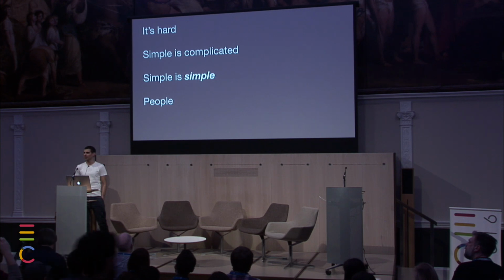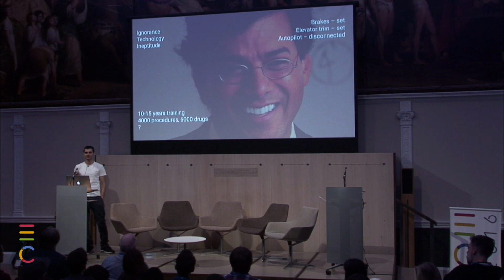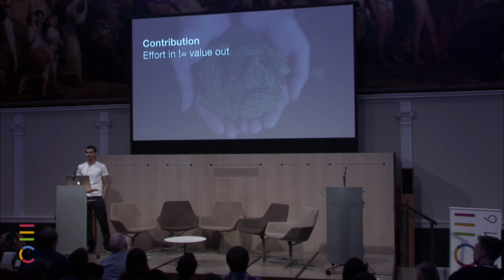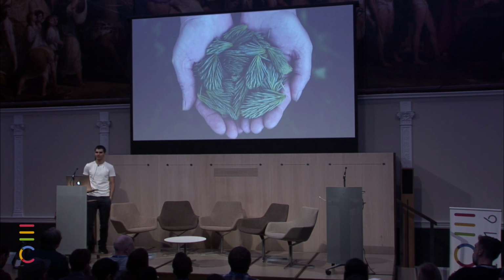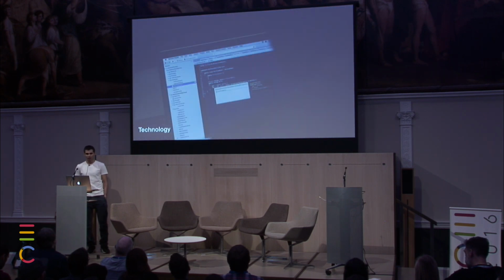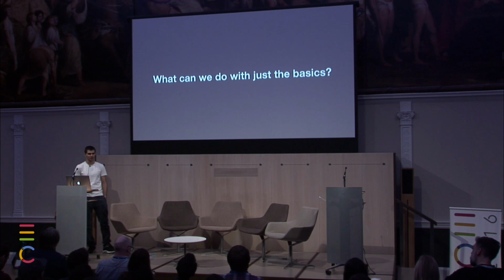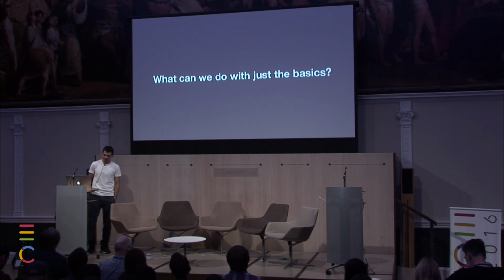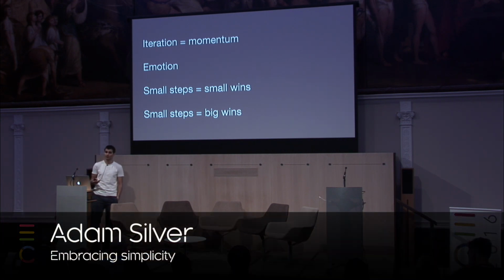EnhanceConf - Adam Silver - Embracing simplicity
adamsilver.io